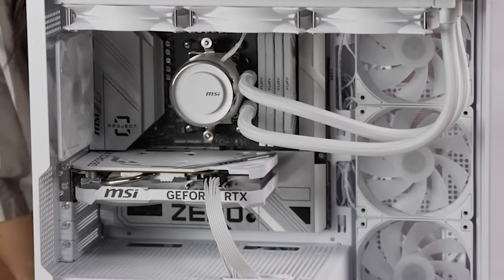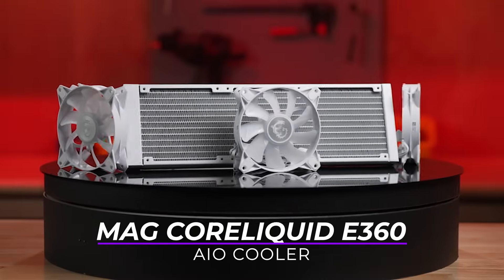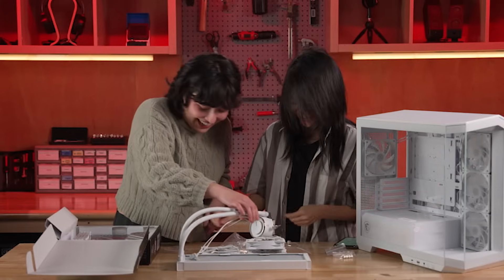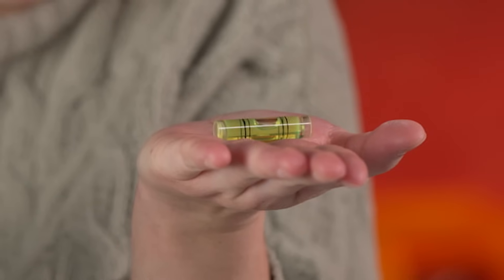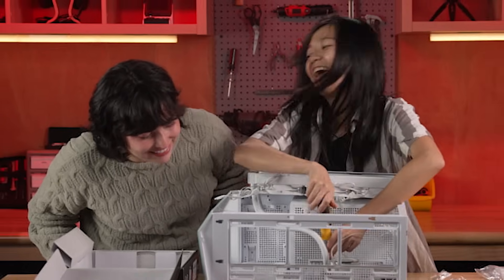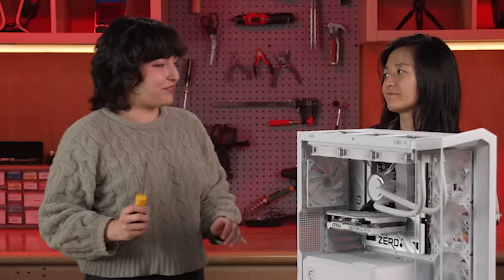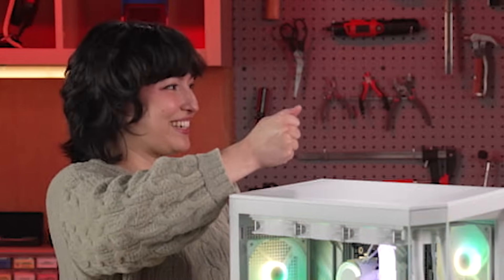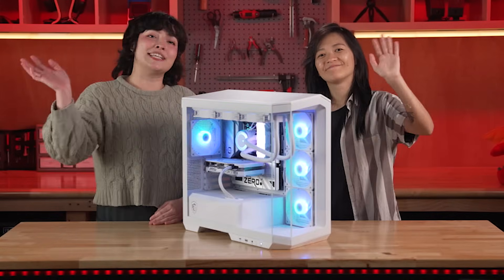Never Look At A Cable Again - The MSI Project Zero Build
A PC with no forward facing cables? All in a tiny build? Yes, it's now possible thanks to the MSI B650M Project Zero motherboard and MSI Micro ATX Gaming Case. See how Tori and Gwen put together the best PC possible with this amazing components!